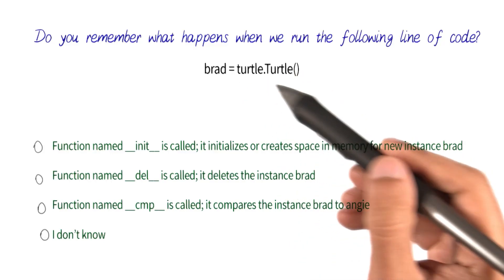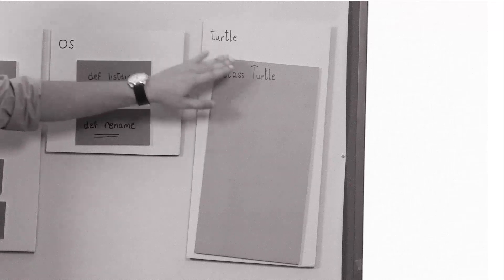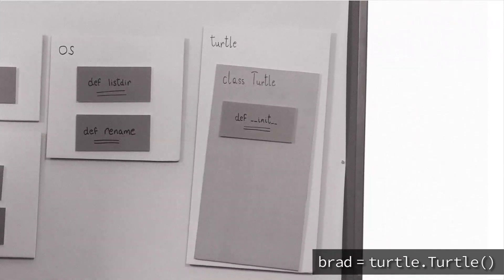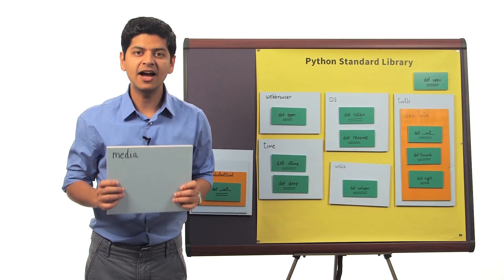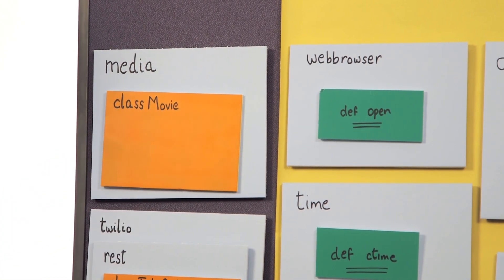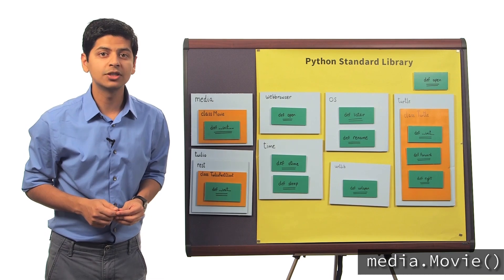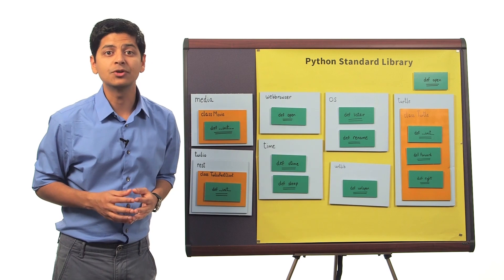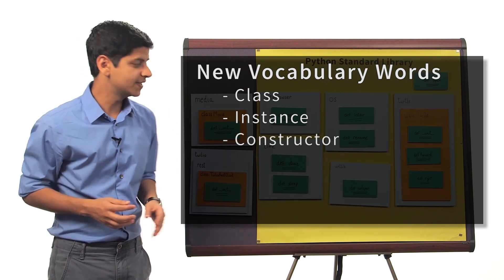Where Does Class Movie Fit? - Programming Foundations with Python